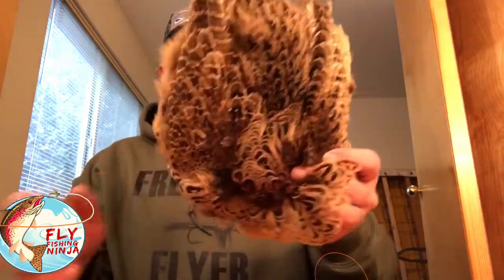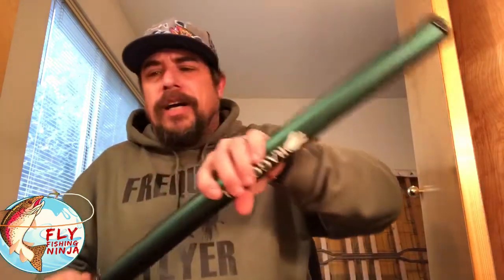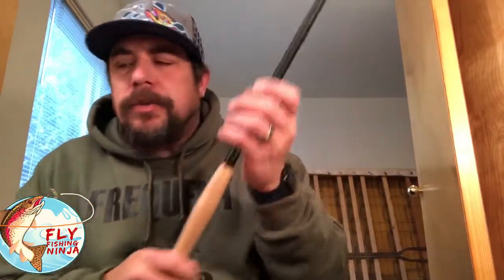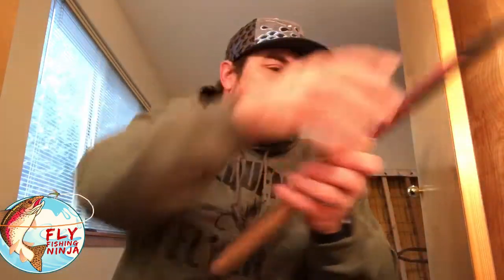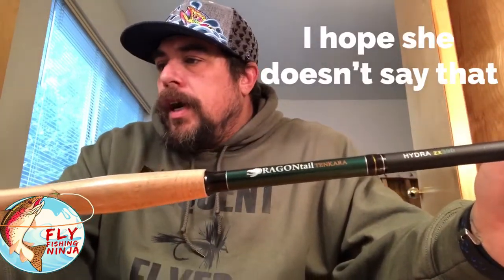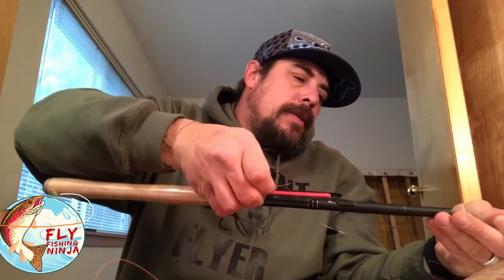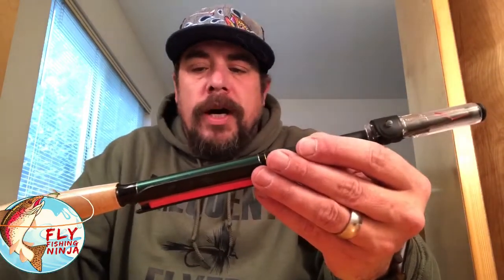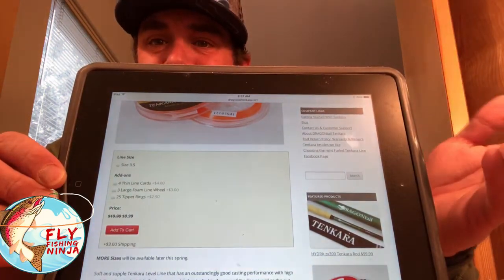Dragontail Hydra zx390/ Tenkara line setup and unboxing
Thank you guys so much for watching I did take the rod out today and I did not catch anything but casting the rod was awesome

Tenkara Hydra zx390 Tenkara Fly Fishing Rod, Level Line Kit, 13'

DRAGONtail Tenkara Level Line 30m Hi-Vis Orange (3)